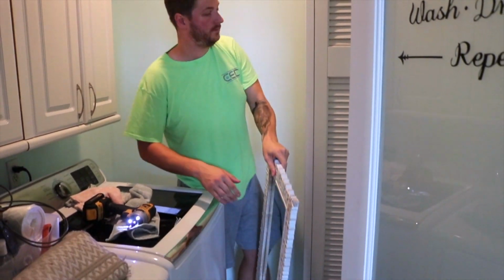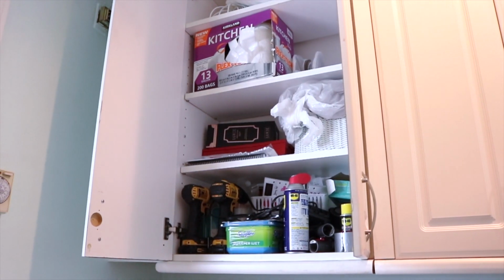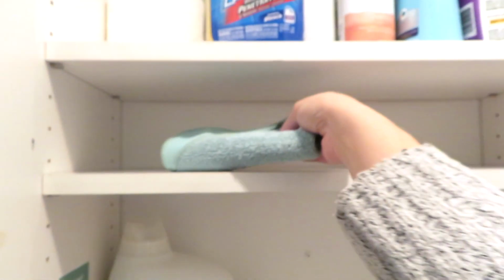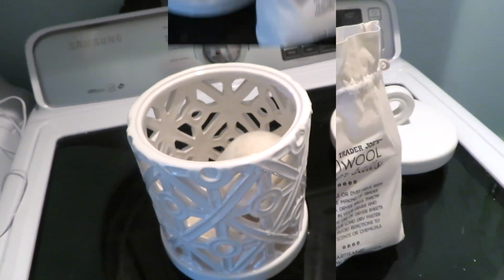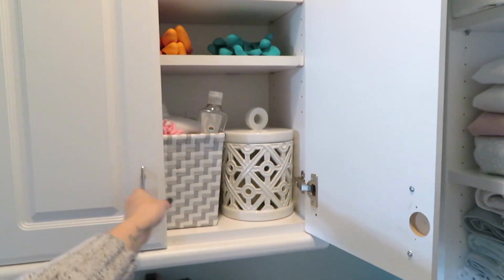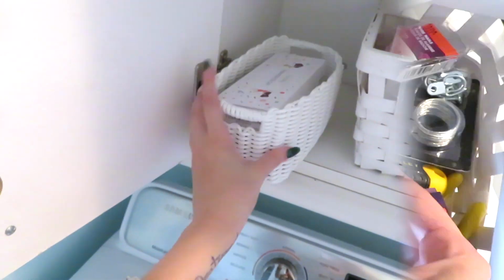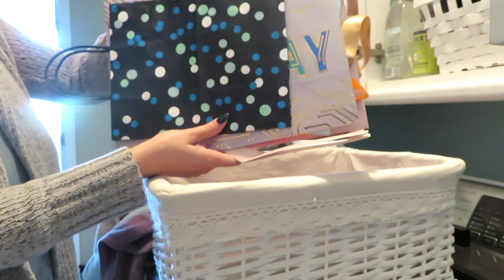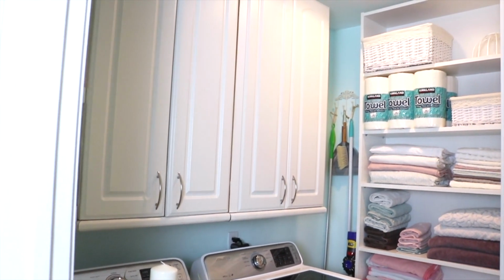Small Laundry Room Organization for 2020! How to organize a Small Space & Laundry Room Tips/Radiate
Happy New Year friends! We are officially in 2020. The ROARING twenties are upon us. I hope everyone is having a good start to the year. I wanted to start this day off with some organization motivation for you. Get that project you have been putting off done. There is no better time than RIGHT NOW! I hope this gives you the inspiration you need to tackle your next project. Love you guys. See you on Friday! xoxo- Kelsey
I would love to have you apart of our community here.

Items mentioned in video:

Billy Bookcase

Beverage Dispenser

Glass Jar for Laundry Beads

Unstoppable beads

Hi, if you are new here my name is Kelsey! So glad to have you. I create weekly videos. I create videos on organization, DIY's, Mommyhood and everything in between. I love getting to know you guys and being able to share a small part of my life with you all. Would love for you to join us here at Radiate Lifestyle! I would love to get to know you more! xoxo

ALL OPINIONS and REVIEWS ARE MY OWN

2020 Here we Come.